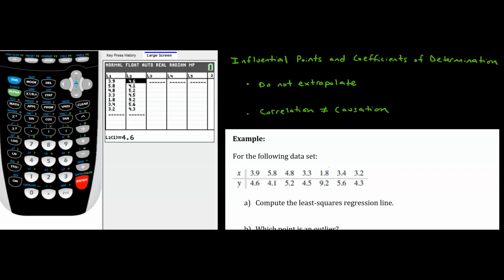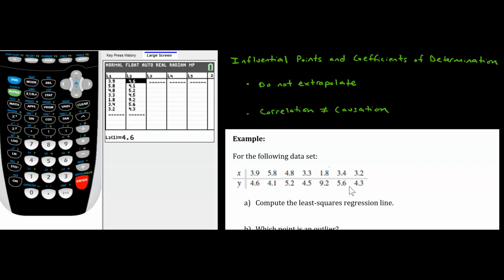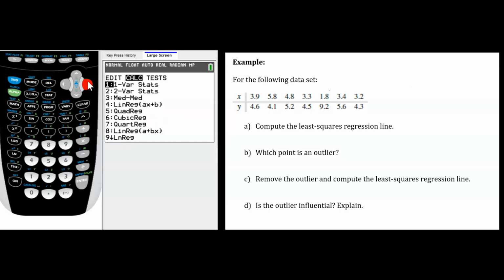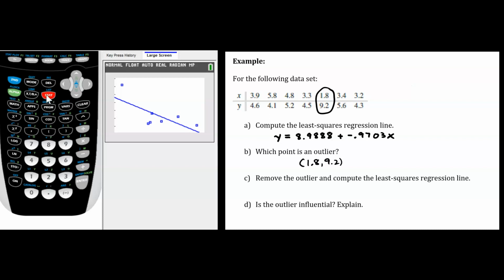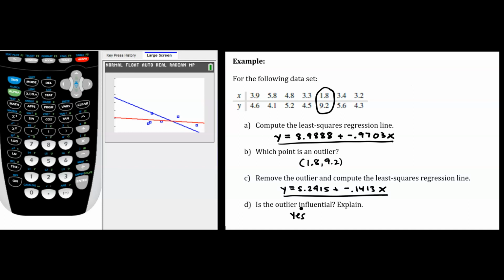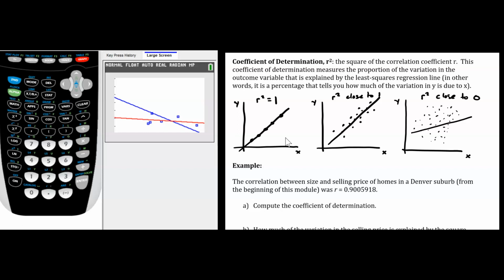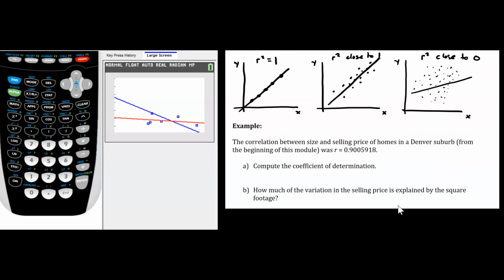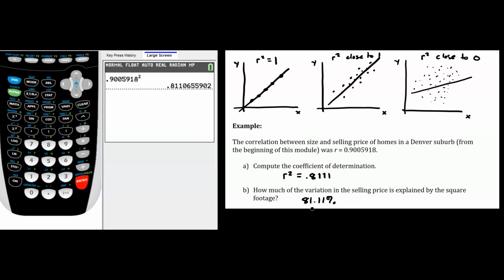Module 4 Influential Points/Coefficient of Determination: Video #3